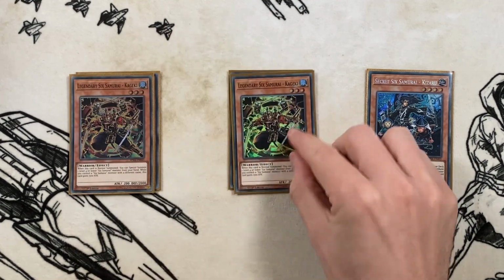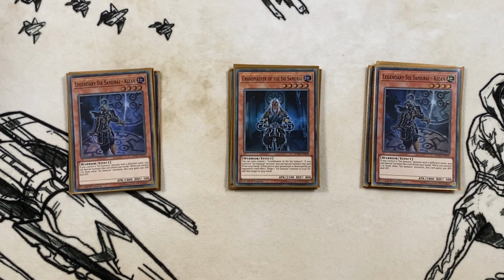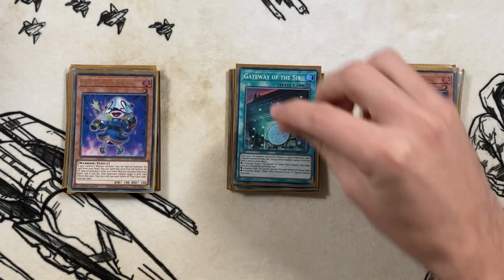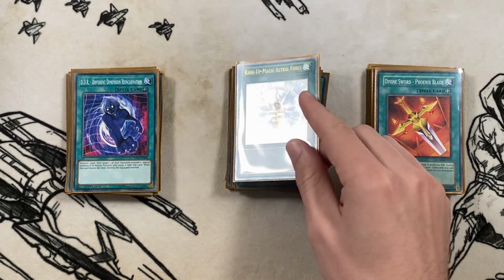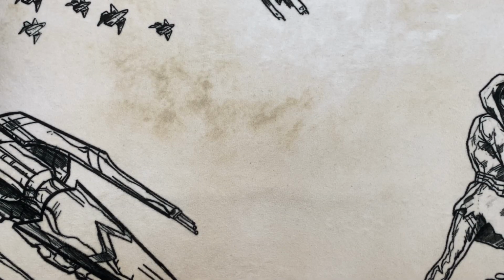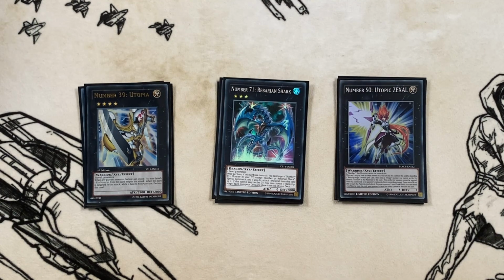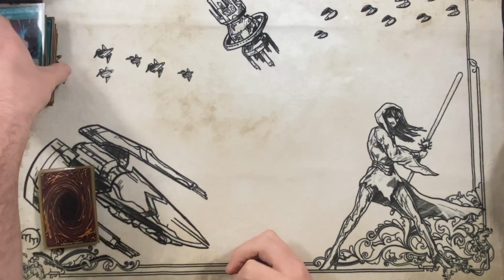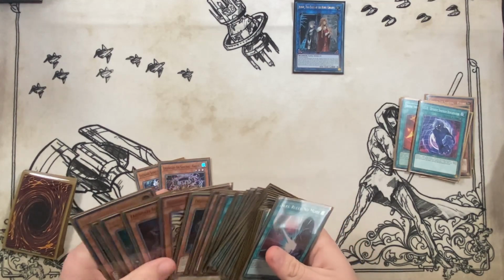Infinite Loop Six Samurai Deck Profile + Combo - October 2020